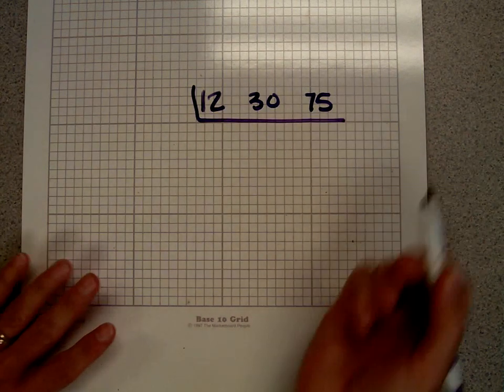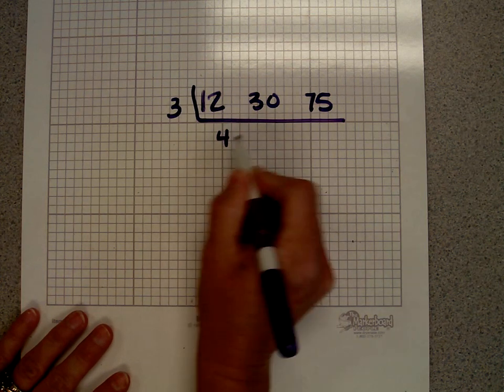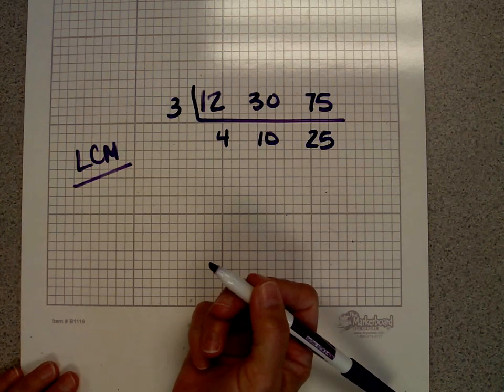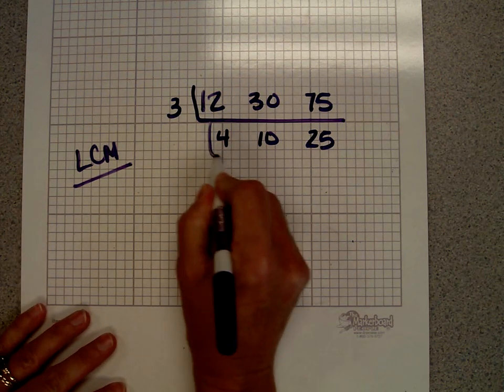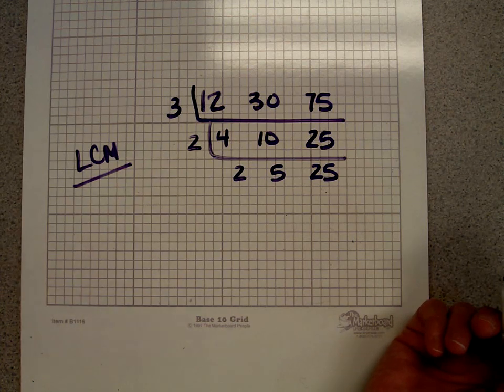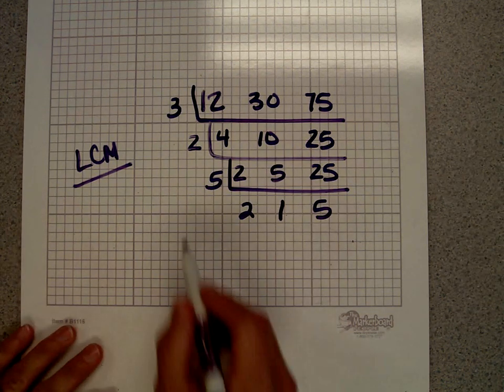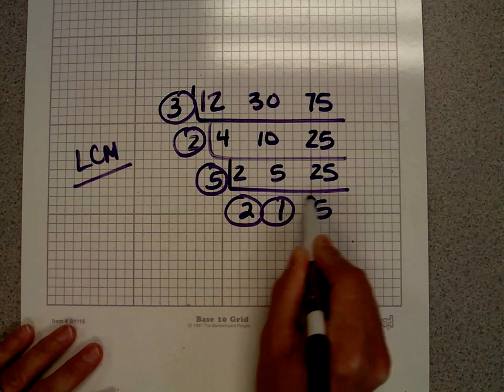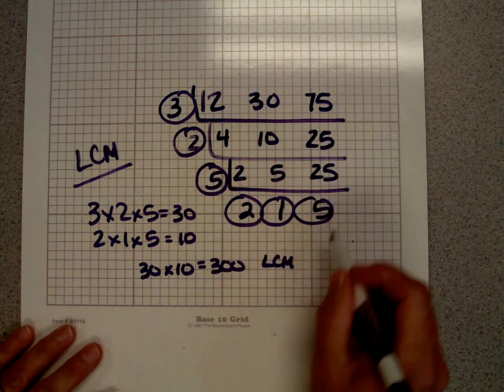Least (lowest) common multiply using the upside-down birthday cake method part 2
A follow up to the first video, this video focuses on finding the LCM for 3 numbers -- when all 3 of them have only one factor in common.